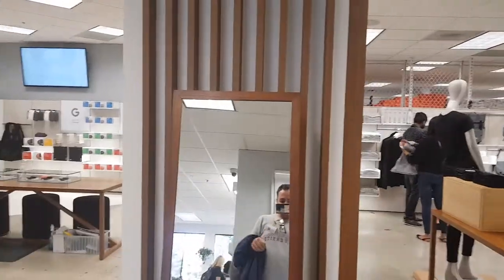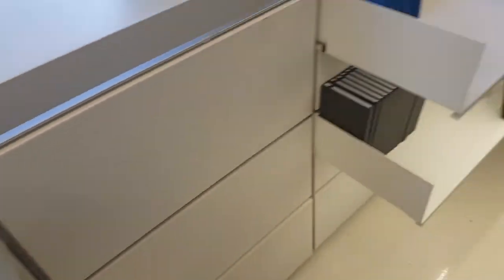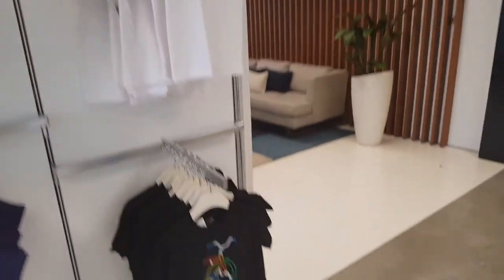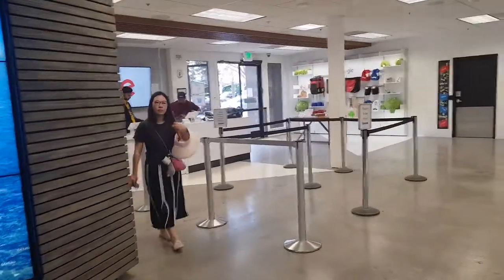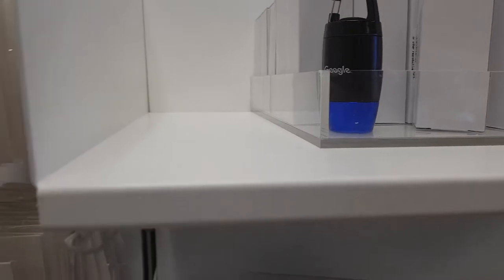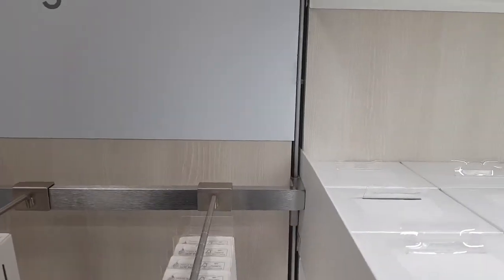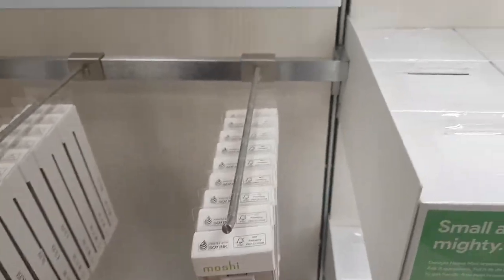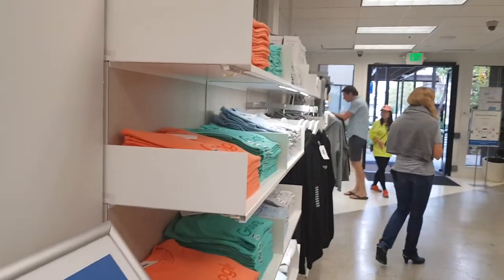Google store short review - October 02, 2018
Short inside view of Google store near Google statues valkey